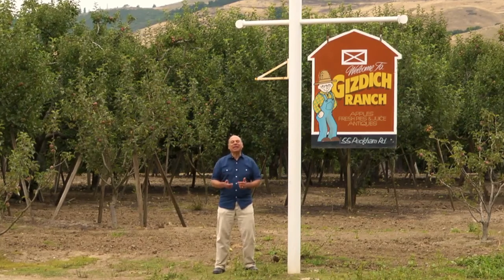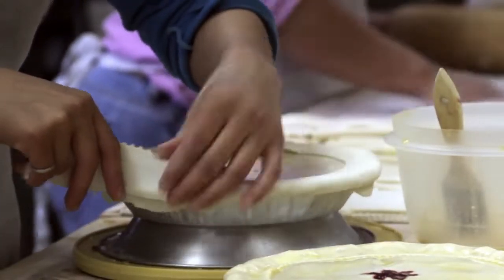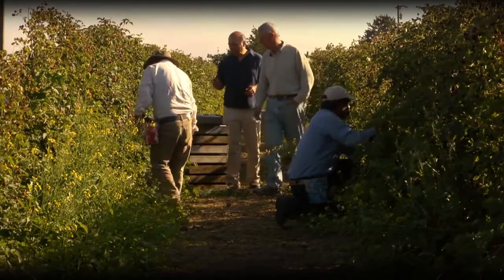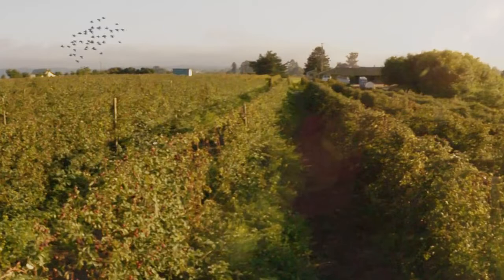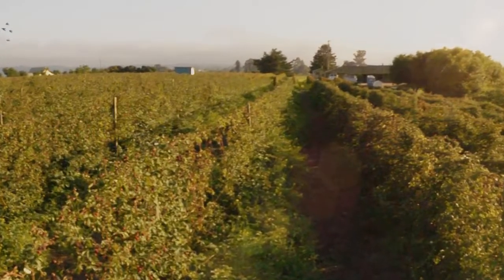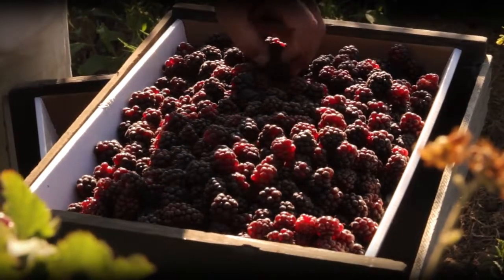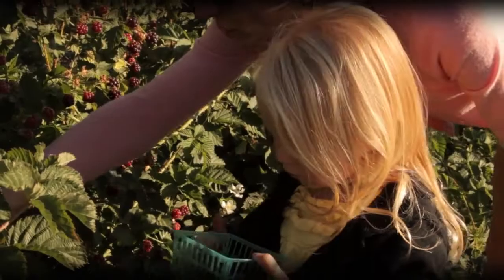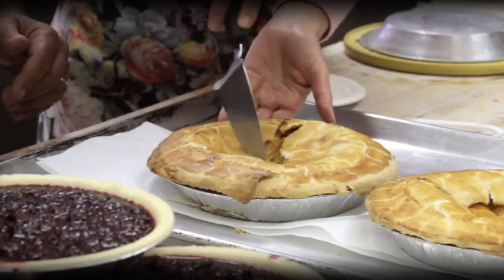Juicy, Ripe Boysenberries and Pie from Gizdich Ranch at Sigona's Farmers Market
Carmelo Sigona, co-owner of Sigona's Farmers Market in Redwood City and Palo Alto, Calif., joins local farmer Vince Gizdich for a day out on the Gizdich Ranch in Watsonville where the two discuss the heirloom berry varieties Vince grows, as well as the pies made from fruit grown on the ranch. Sigona's has worked with Gizdich Ranch for many, many years to bring in their berries and apples, and now we sell their pies, too. They're freshly baked and delivered directly to our markets on Fridays!